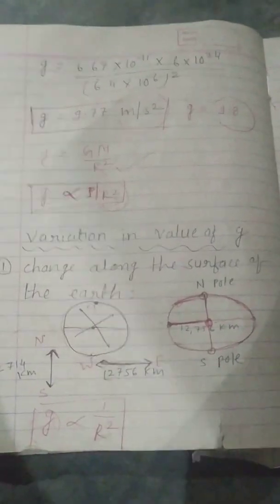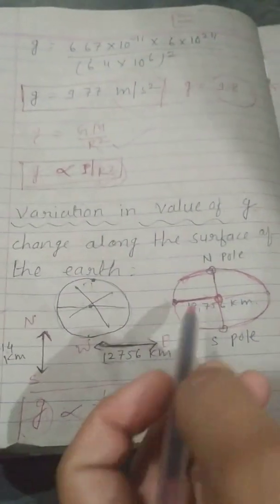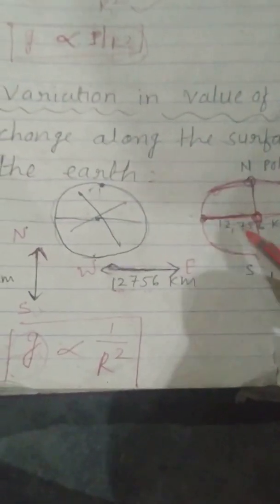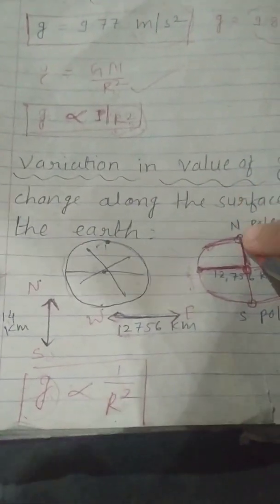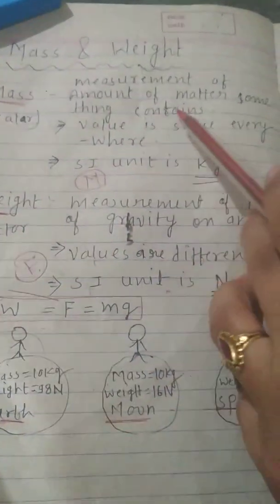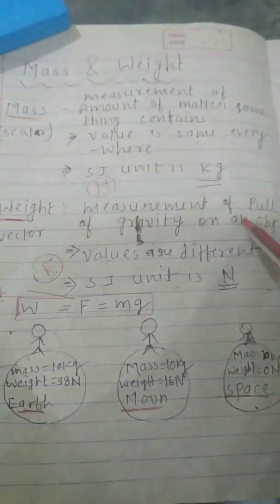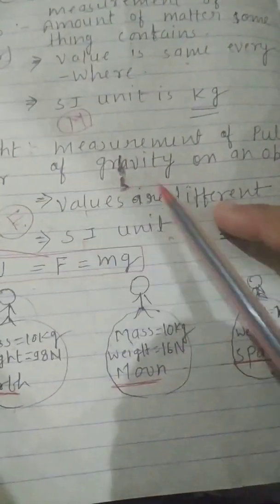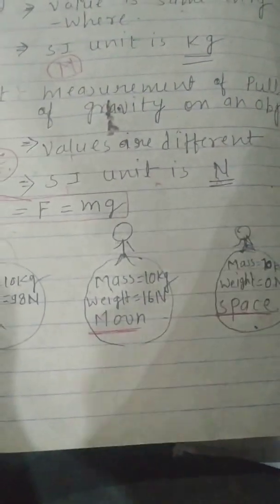Variation in value of Gravitational Acceleration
Variation in value of g (Gravitational Acceleration):

1. Change along the surface of the earth
2. Change with height
3. Change with depth